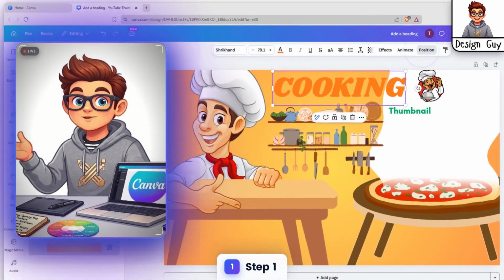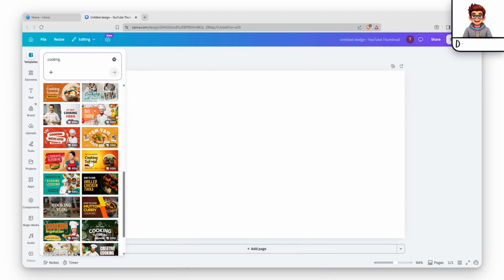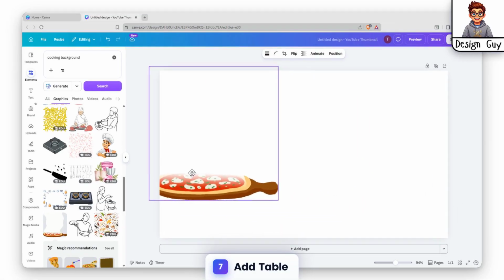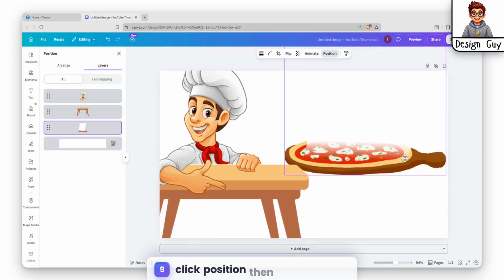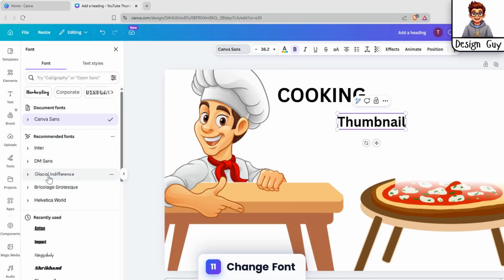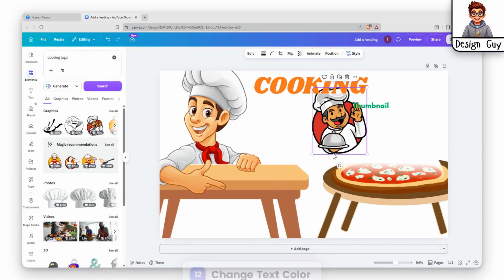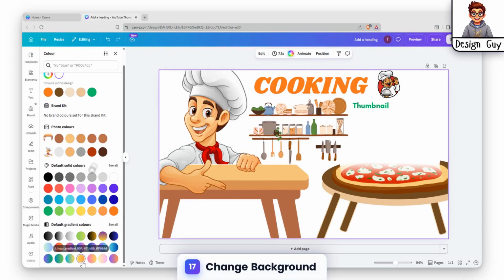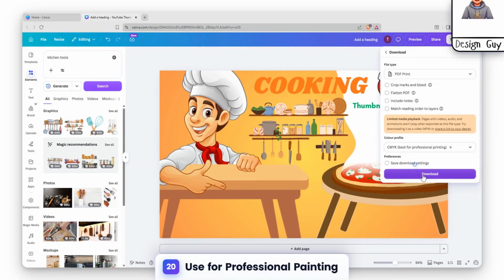How to Create a Cooking Thumbnail in Canva [2026] [Step-by-Step]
Learn how to create a stunning cooking thumbnail in Canva with this step-by-step guide. Whether you're a food blogger, chef, or YouTube content creator, mastering Canva thumbnail design can boost your video's click-through rate and attract more viewers. Canva's drag-and-drop interface combined with customizable templates makes it easy to design eye-catching cooking thumbnails that represent your brand.

In this tutorial, you'll discover how to select the perfect cooking template, add backgrounds, graphics, and kitchen tools, and personalize your text with different fonts and colors. We'll also cover how to insert tables, adjust layers, and finalize your project for professional presentation. This guide is perfect for beginners and intermediate Canva users looking to produce engaging thumbnails to increase views and engagement on their cooking videos.

What you'll learn:
- How to open and start a new YouTube thumbnail project in Canva
- How to find and select cooking-themed thumbnail templates
- Adding and customizing backgrounds and graphic elements
- Incorporating tables and kitchen tool graphics
- Adjusting text size, font, color, and position effectively
- Layer management for better design balance
- Exporting your project for sharing and printing

Step-by-step process:
1. Open Canva and create a new thumbnail project
2. Search for and select a cooking template or start from scratch
3. Add background images via the Elements tab
4. Insert graphics and kitchen tool icons
5. Use tables for layout organization if needed
6. Activate Theavy tool for advanced features
7. Adjust text layers, font styles, and colors
8. Include your logo and finalize design elements
9. Change background colors and text positions
10. Share and download your completed cooking thumbnail

Do you have a favorite cooking thumbnail design style? Share your thoughts and tips in the comments below!